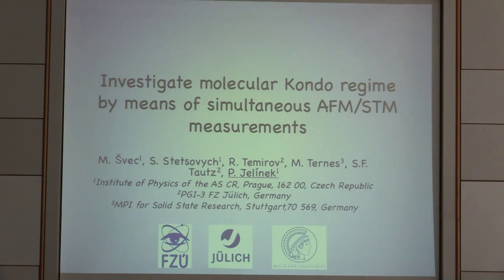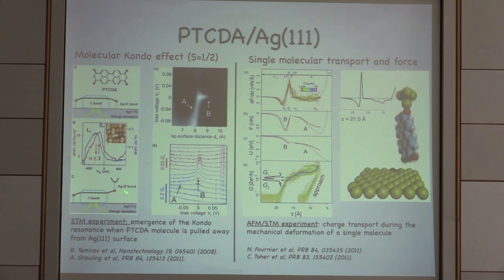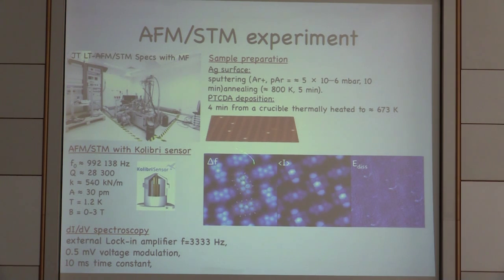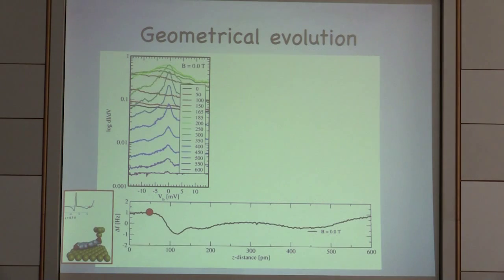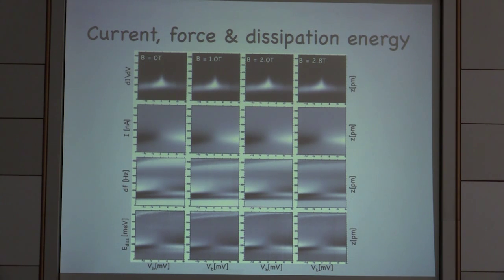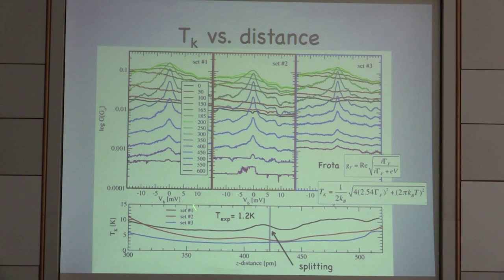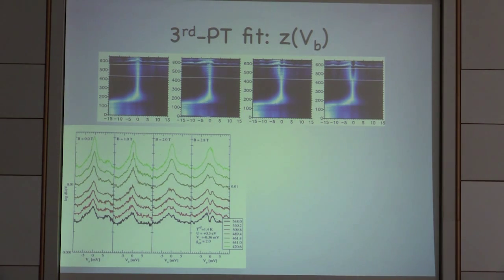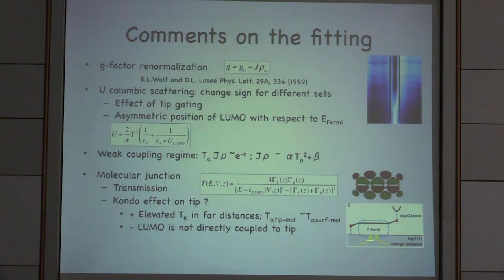SPICE MAQM Workshop - Pavel Jelinek - Investigate Molecular Kondo Regime